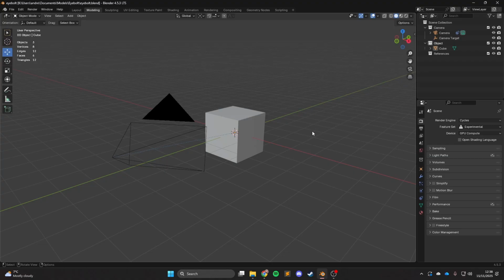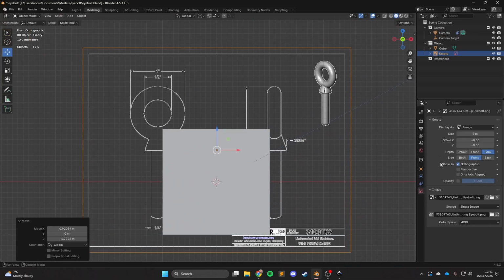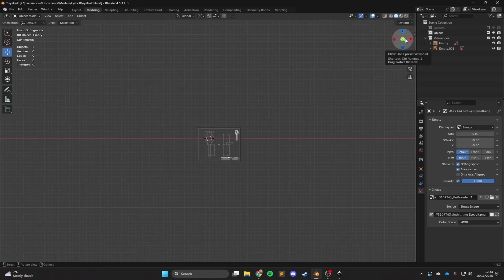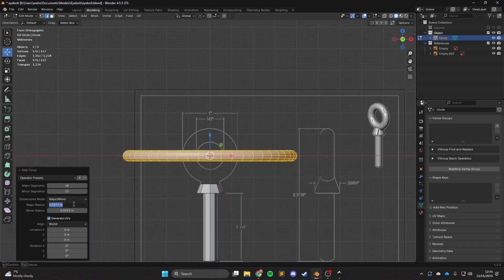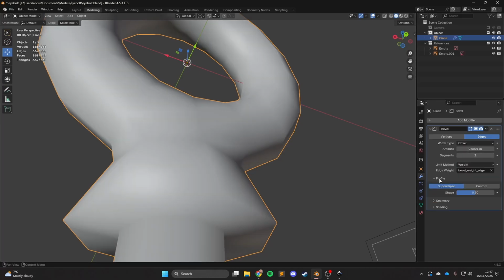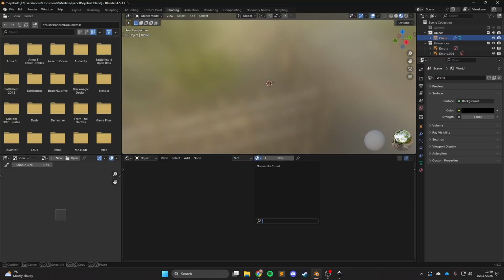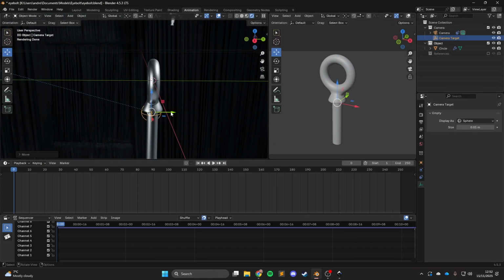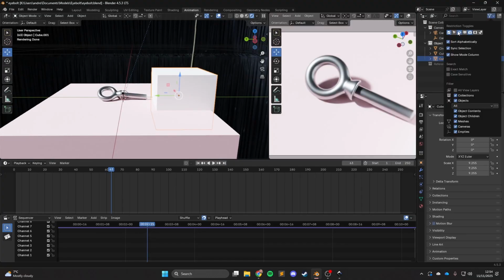Full Blender Workflow Guide: CAD Visualisation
A simple overview of my full workflow for taking CAD models & drawings, and turning them into high-quality renders & animations.

00:00 Intro
00:39 Importing CAD
04:56 Modelling
11:23 Materials
12:41 Camera & Rendering